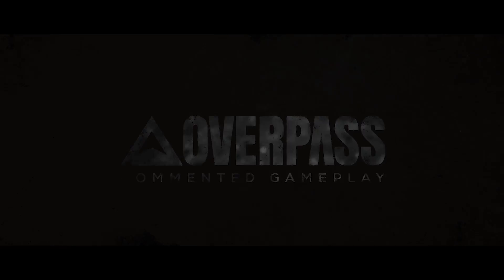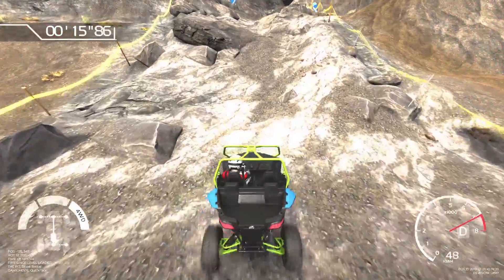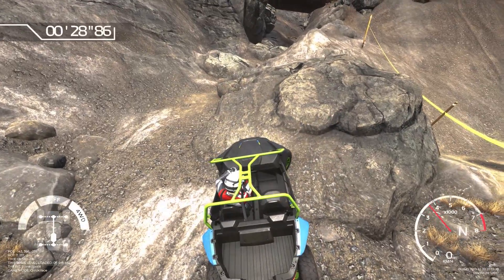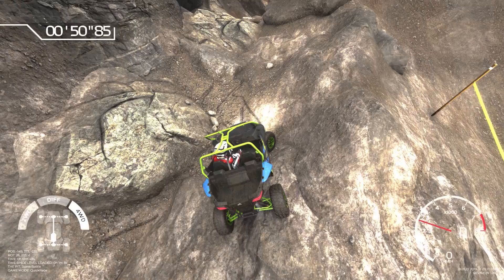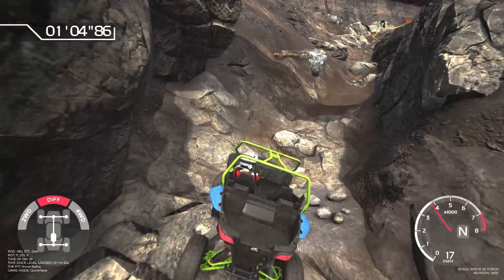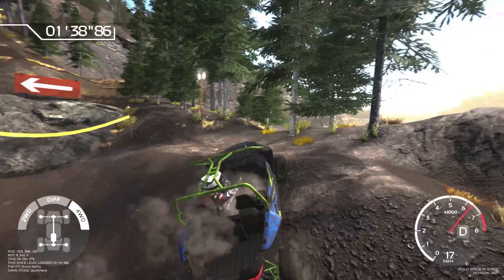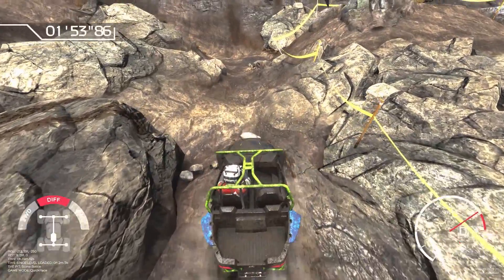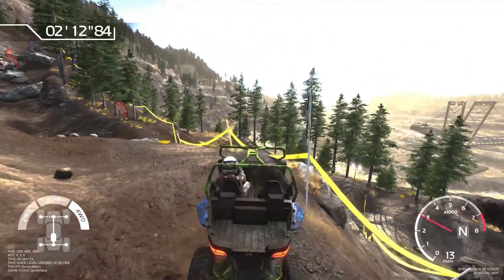OVERPASS COMMENTED GAMEPLAY (ESRB)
A small tidbit of OVERPASS in action. Thanks, Nacom for this fine treat - I can't wait for the final version!